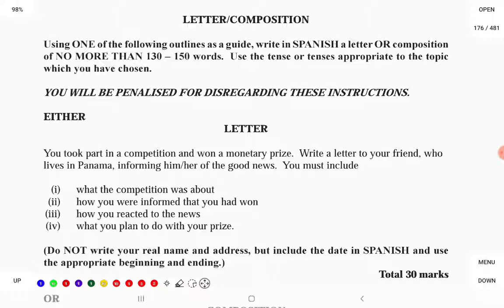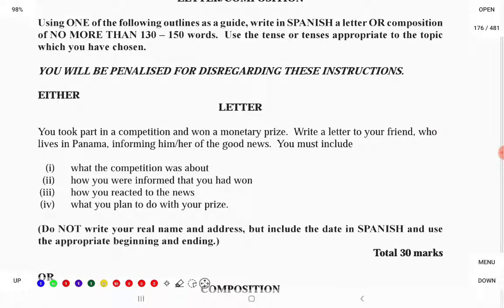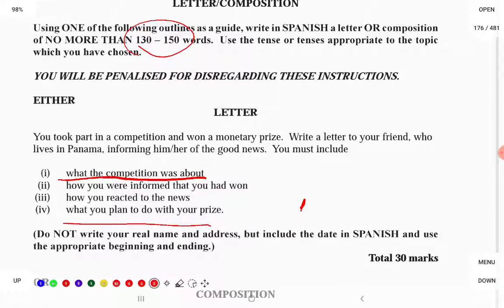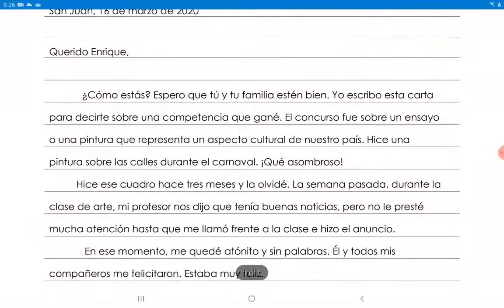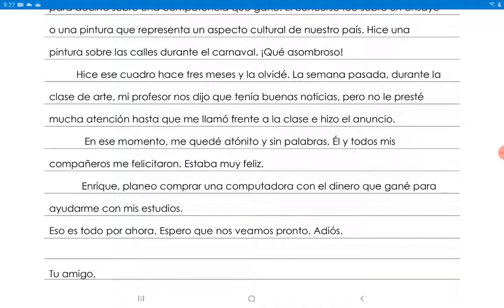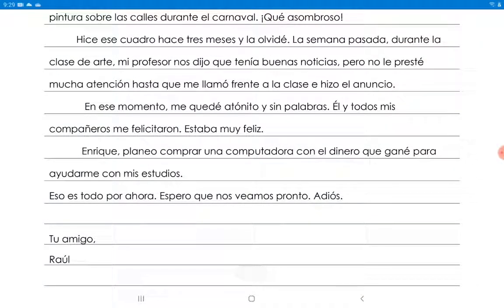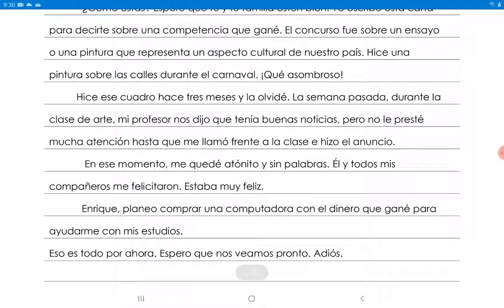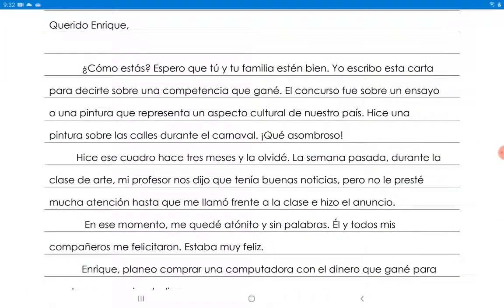CSEC Spanish Jan 2010 Letter: guide and sample